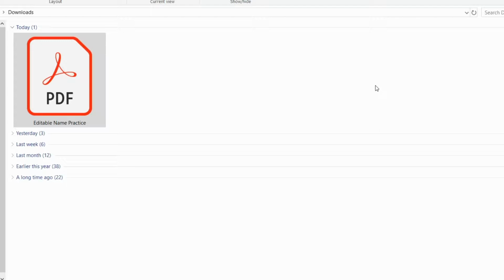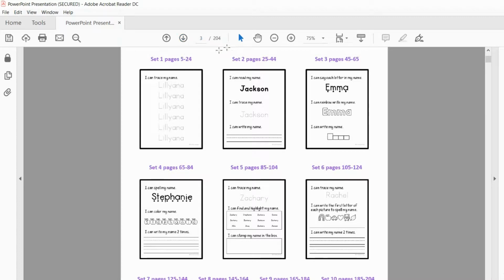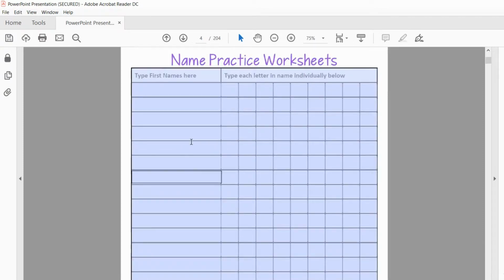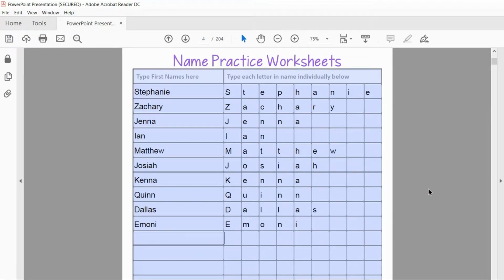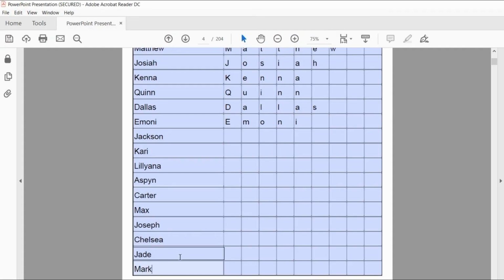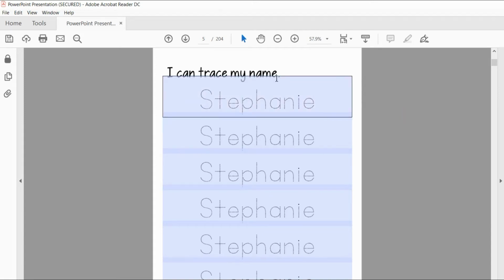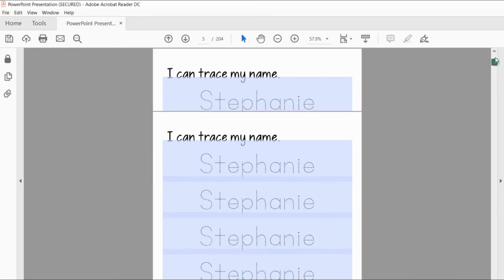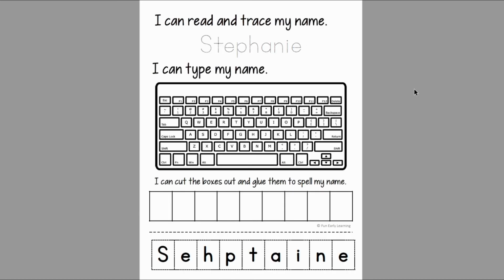Editable Name Practice Tutorial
Editable Name Practice Activities Tutorial. Tips and Troubleshooting for quickly and easily adding names to our Name Practice Activities.